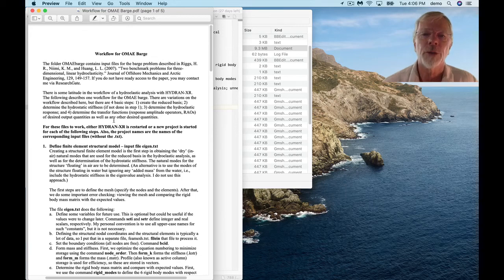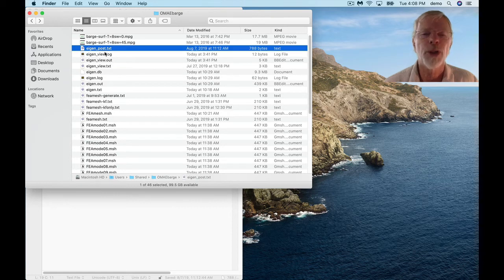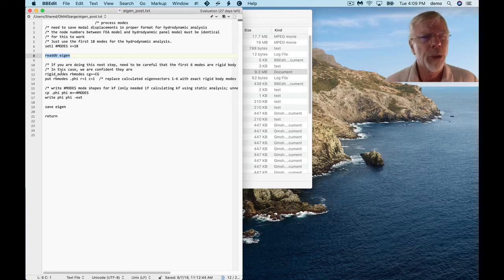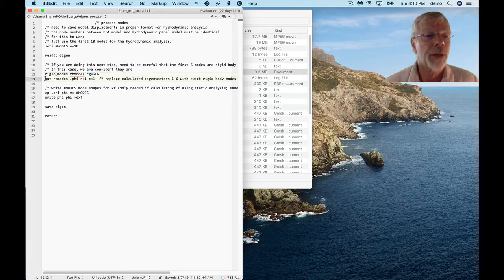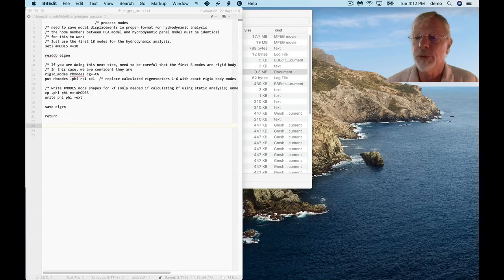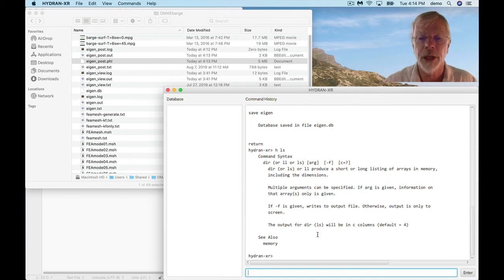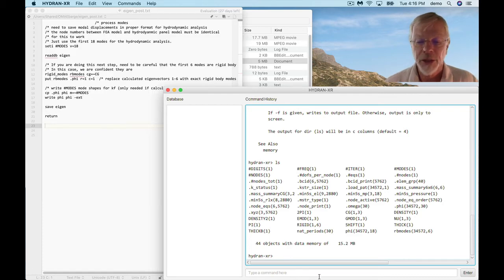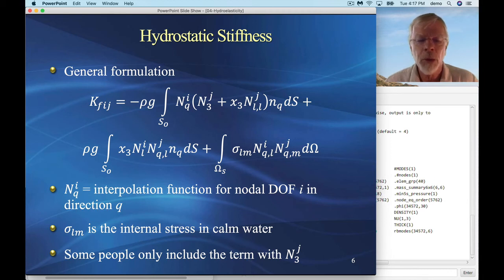Detailed Hydroelastic Analysis Example – The OMAE Barge: Step 4: Process modes for hydro analysis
This step writes the modal data in the format needed for hydroelastic analysis.